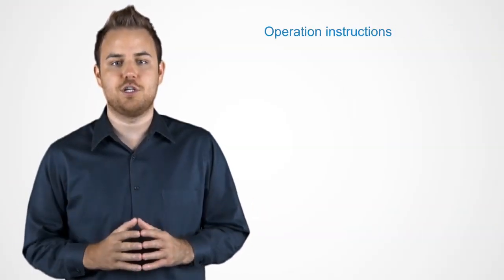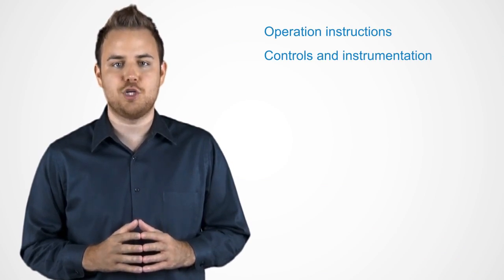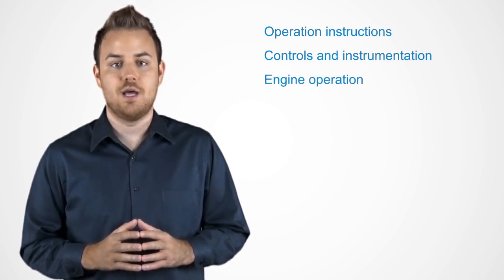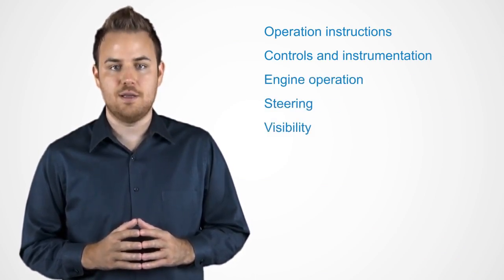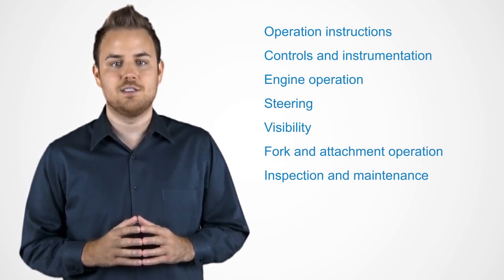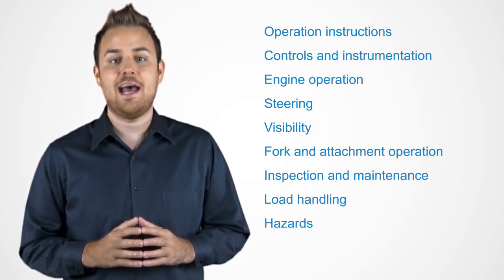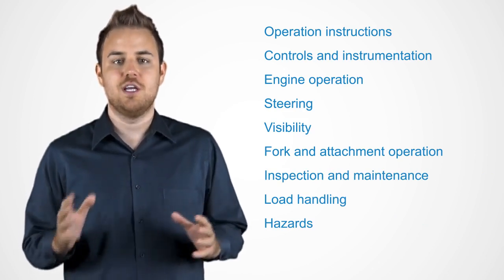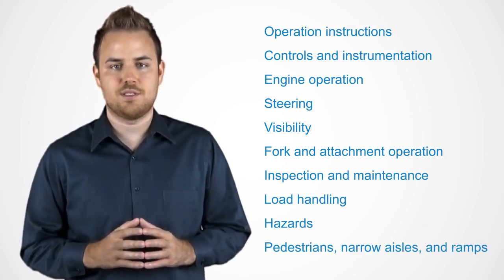Safety Lessons with OSHAcampus.com: Forklift Incidents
Thousands of workers are injured or killed every year due to forklift malpractice. Employees need to be trained and retrained on the safe operation of the powered industrial trucks they use. Training should include classroom, hands on driving and a driving evaluation. For more information on forklifts and other powered industrial trucks, check out OSHACampus.com.

Learn with OSHAcampus.com today!